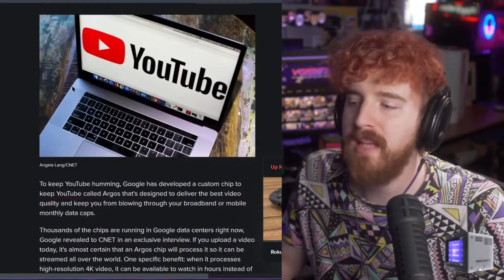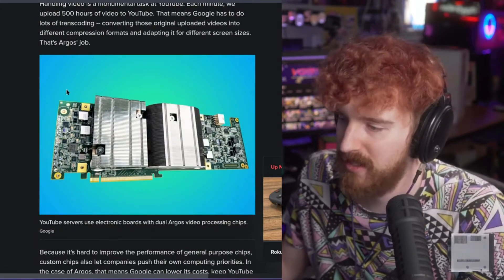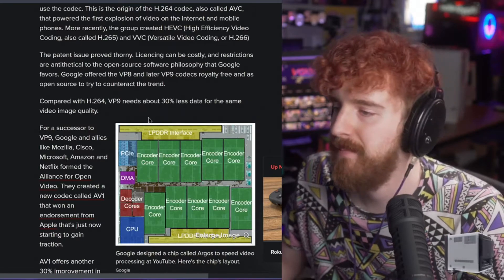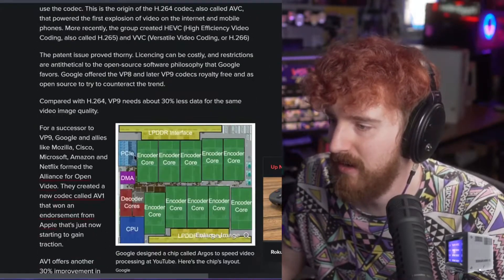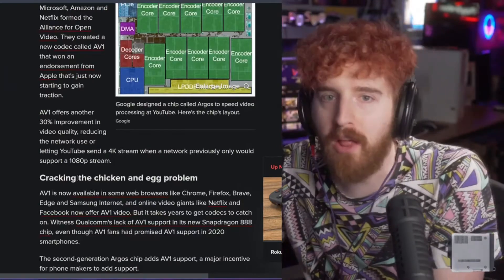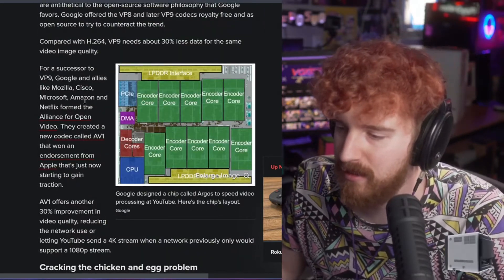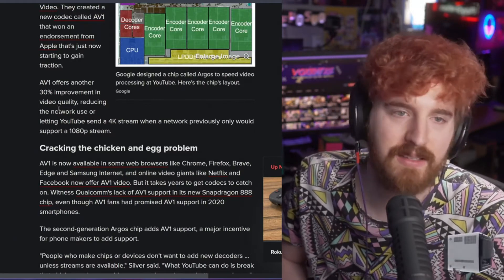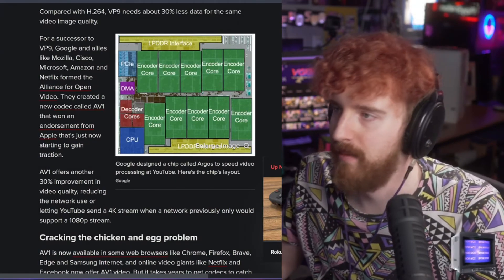Google built their own hardware AV1 Encoder!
When can I get my hands on it?